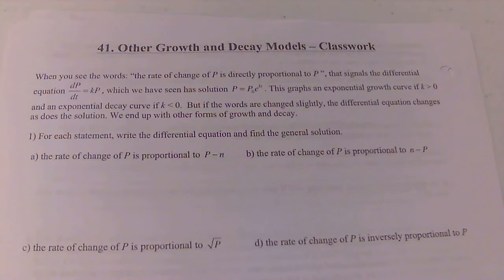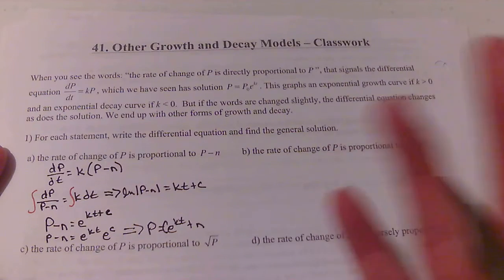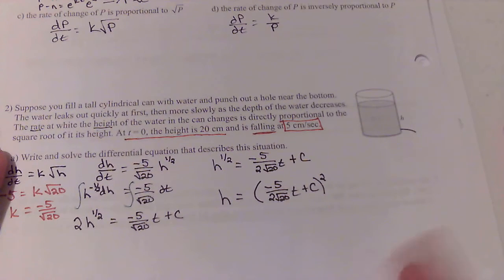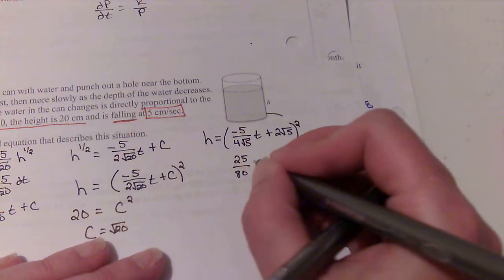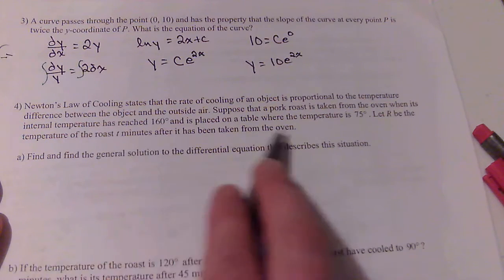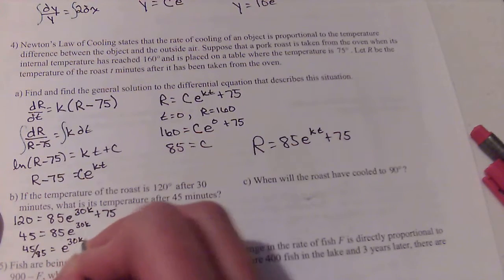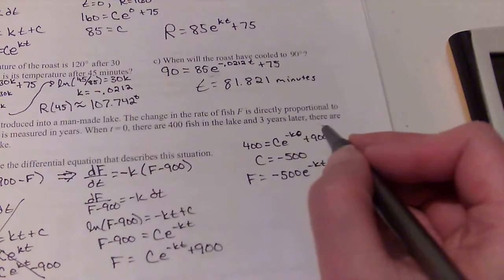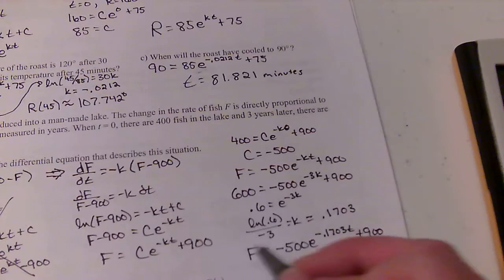Other Growth and Decay Models